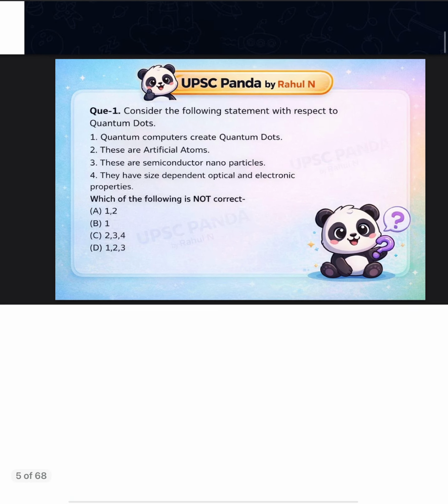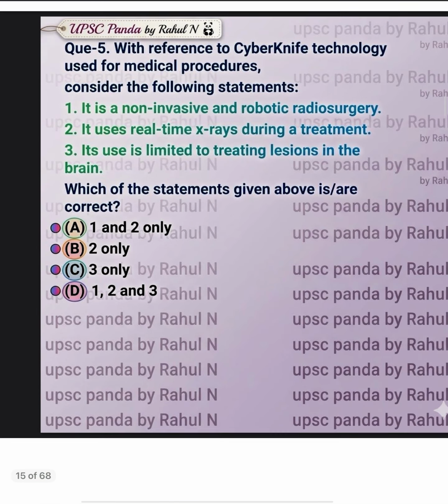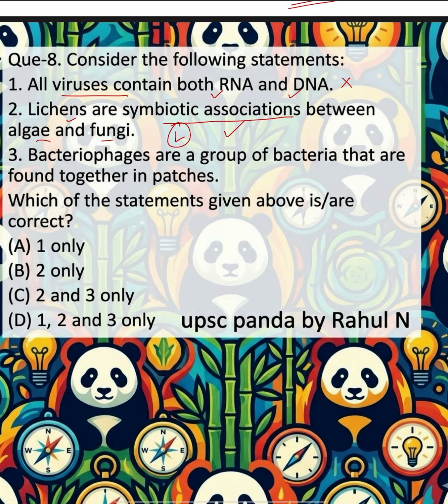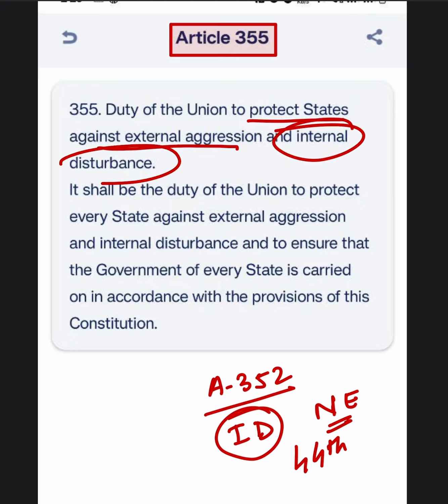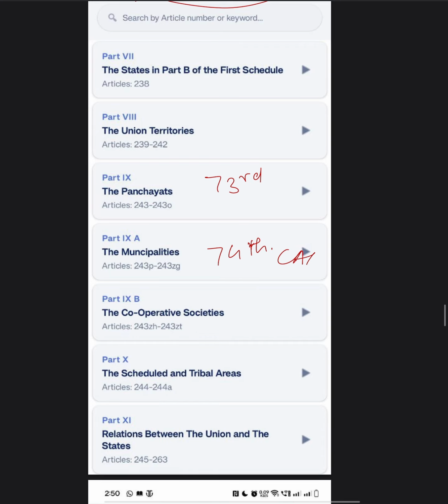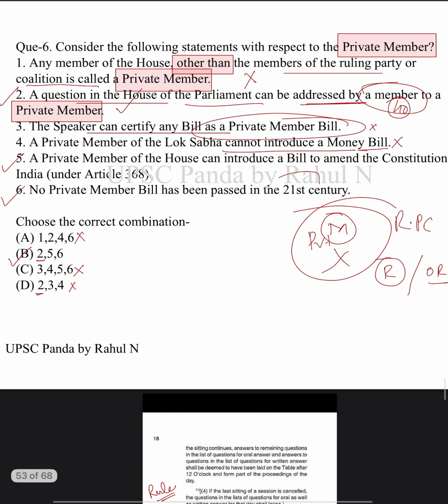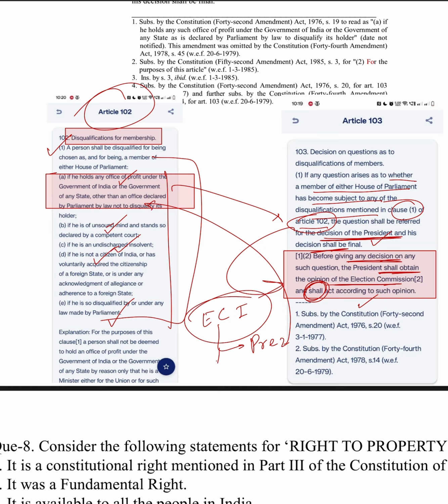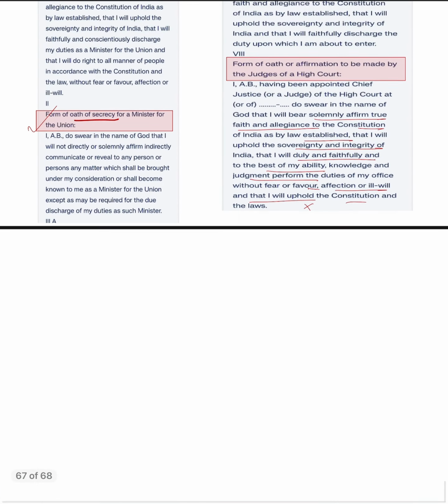Prelims Conceptual Clarity Test-2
Telegram Link to access PDFs